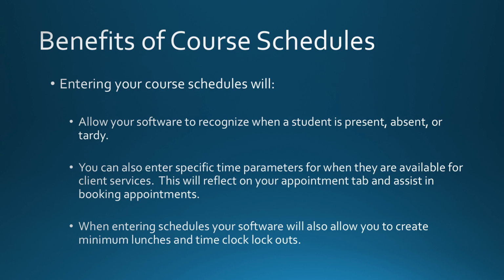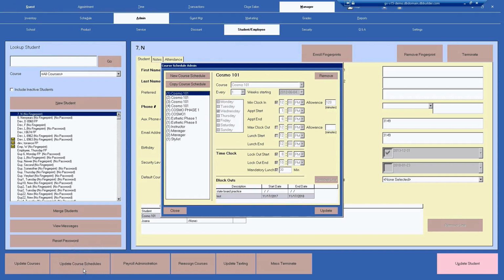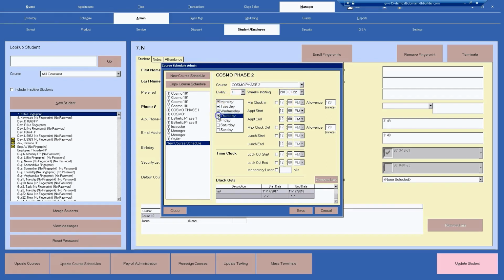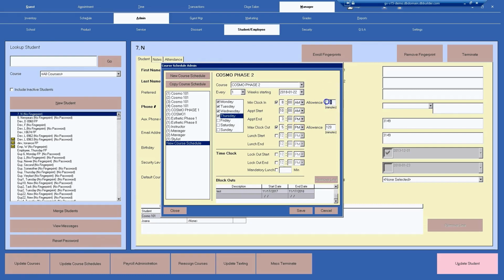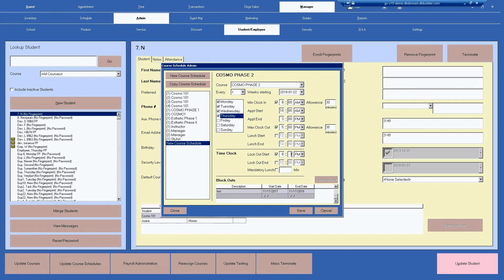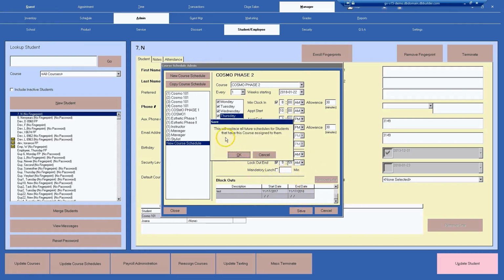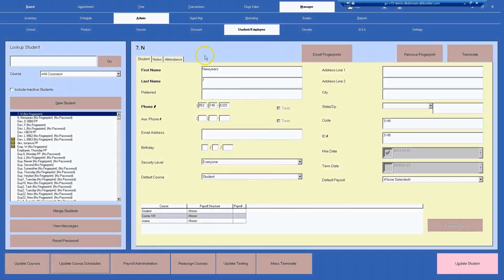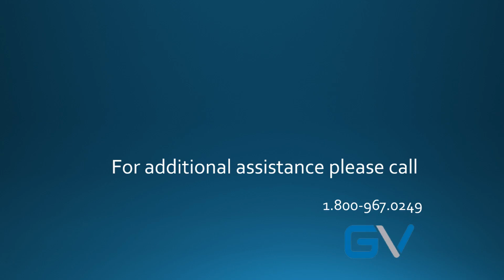Manage Course Schedules | GuestVision SchoolVision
This video will show you step by step how to add new course schedules that give you the ability to set up lock outs and appointment availability